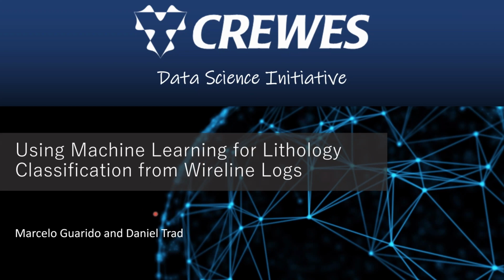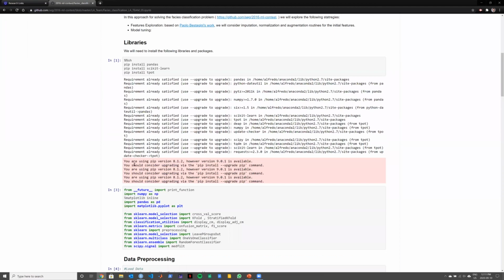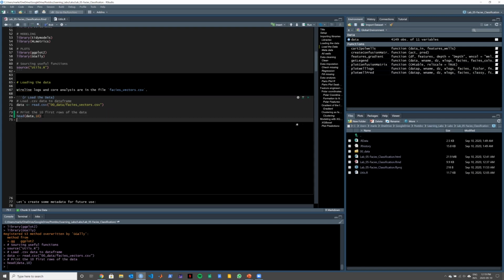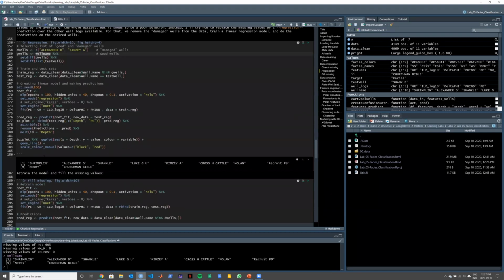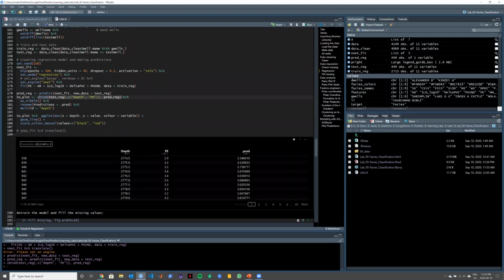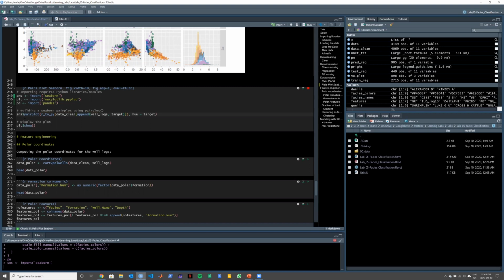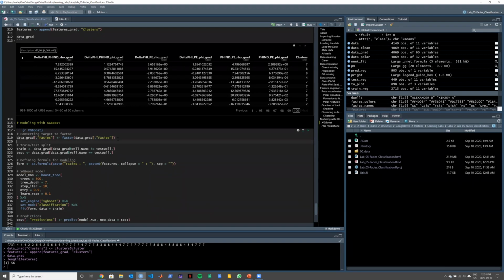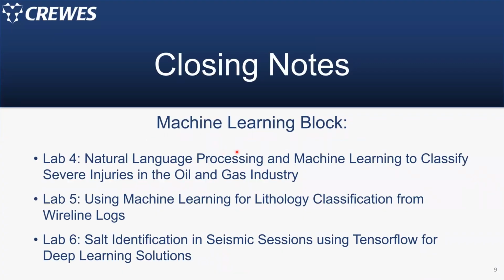Lab 05: Machine Learning for Lithology Classification from Wireline Logs (Facies Classification)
Facies classification is a common practice in the Oil and Gas industry, where rock types are interpreted as correlations between the wireline logs and core analysis logs. However, it is can be a long process and each interpreter has a different approach for the classification. The goal of an automated machine learning facies classification is to help the interpreters in their conclusions (not a replacement). We will go through the whole data science process for the facies classification: data cleaning, data analysis, data imputation, feature engineering, modelling, and interpretation. All in R.